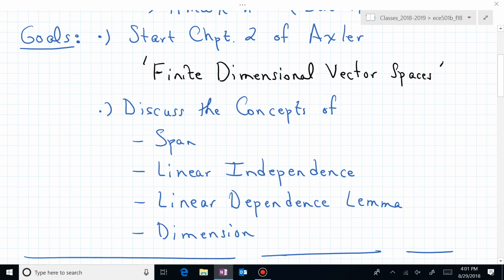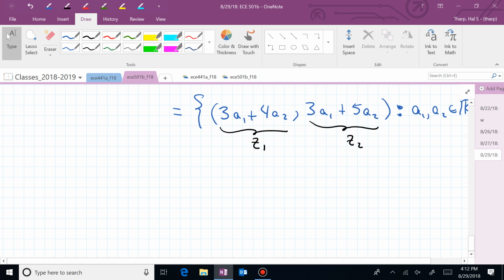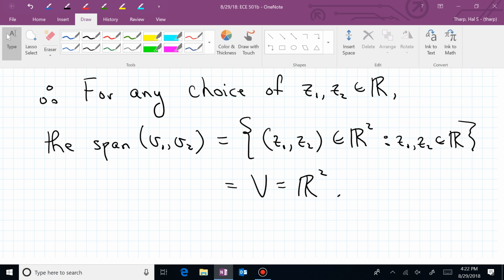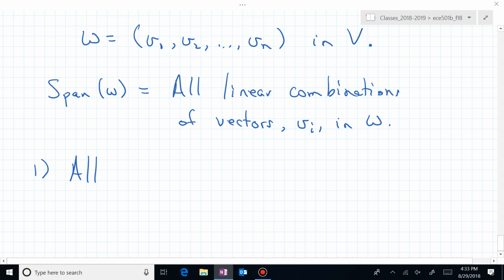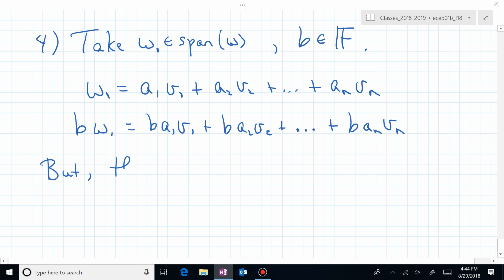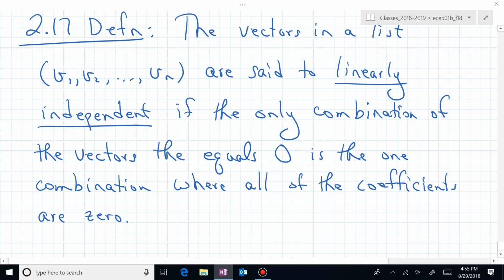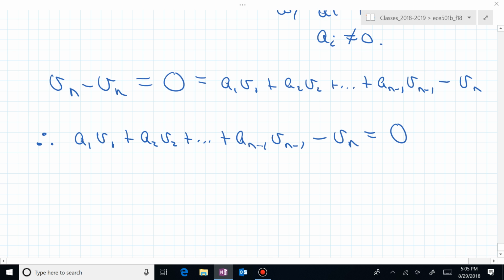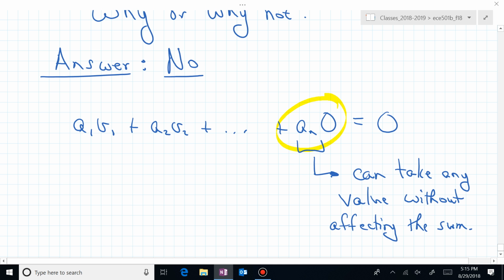ece501b_08_29_2018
ECE 501b:  Advanced Linear System Theory

Video 2.1: Span and Linear Independence (08/29/2018).